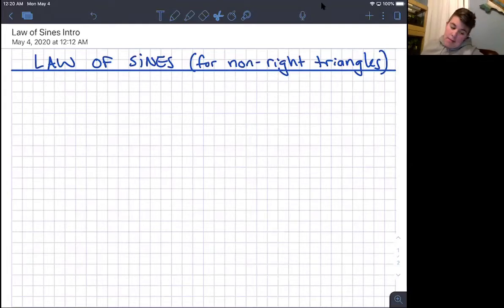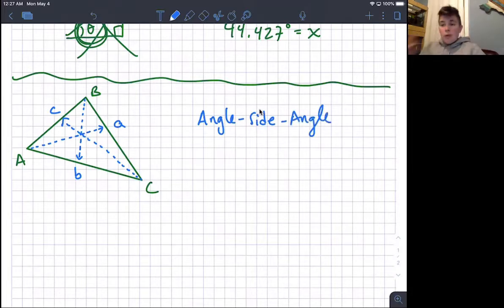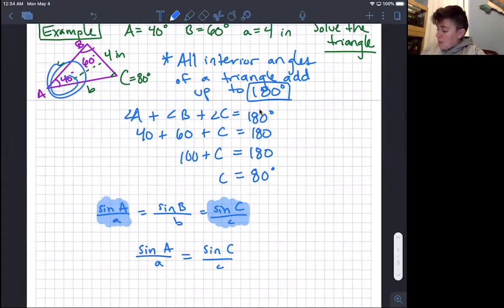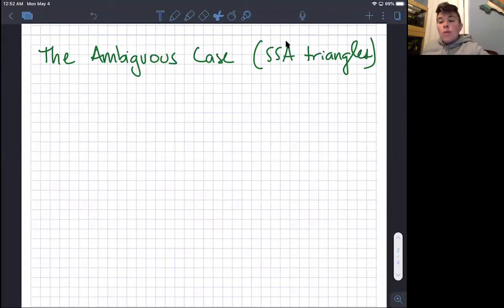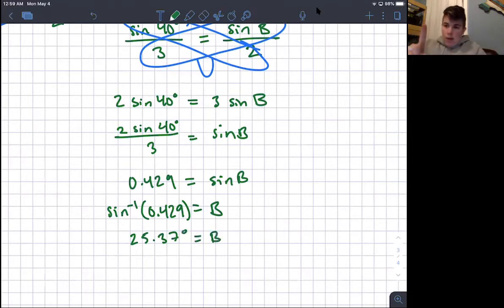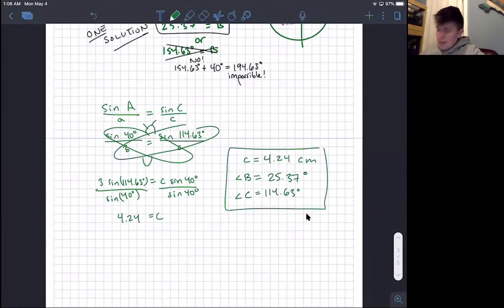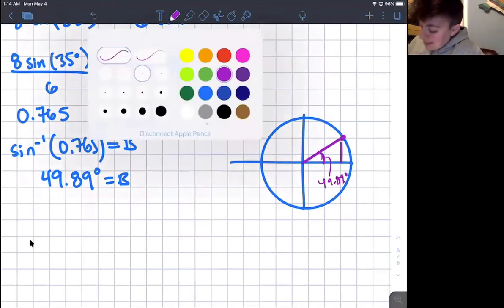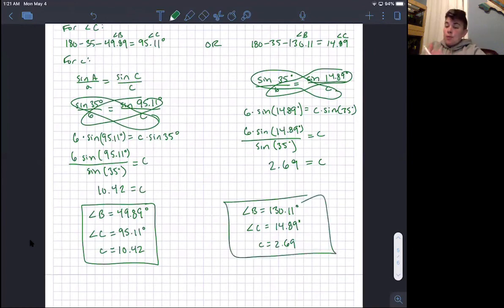The Law of Sines! (and the dreaded Ambiguous Case!)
Y'all, this one is SO long and not that exciting.  Please watch it in chunks and have snacks available.  Sorry it's such a slog!  I talk through the Law of Sines (what it is) as well as the Ambiguous Case.  Fun times!  But please, take a break half way through.  Oof.